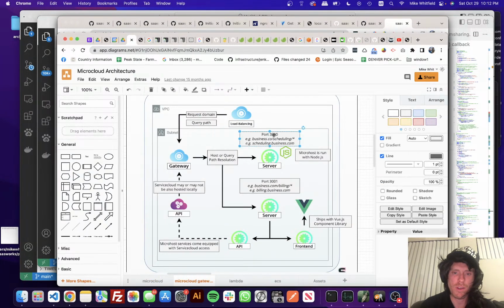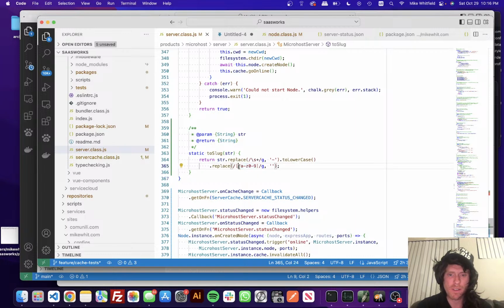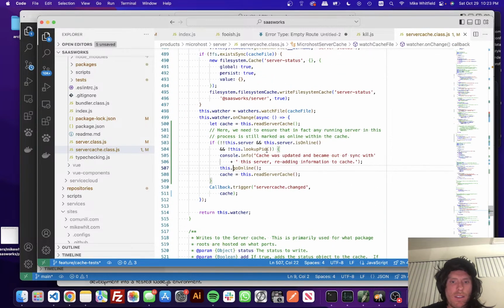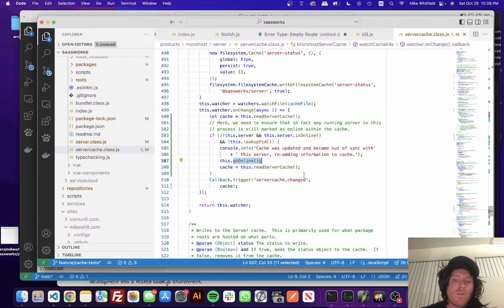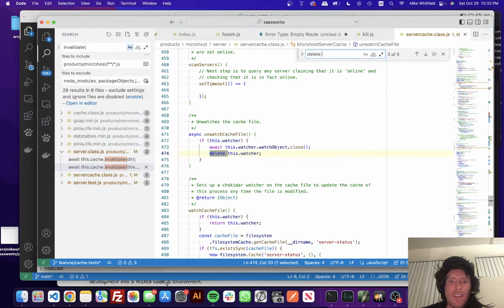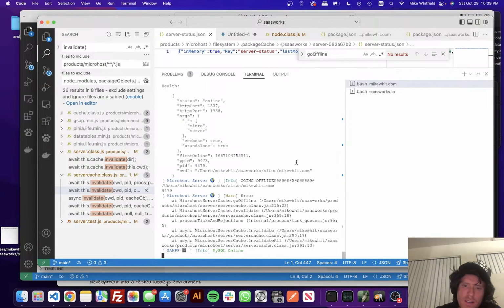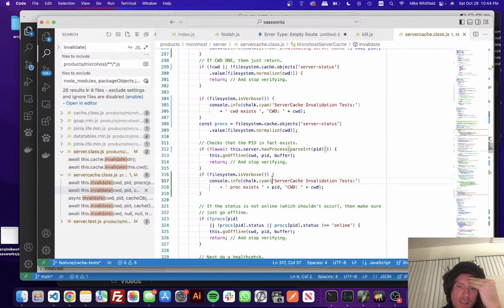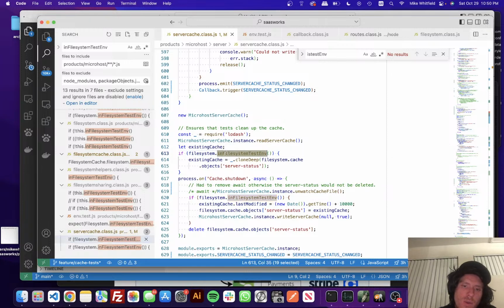e2 More testing on the NGrok connectivity and server cache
In this episode we go further with the NGrok connectivity on server start and poke further at the server cache which tracks what servers are online at any given time.